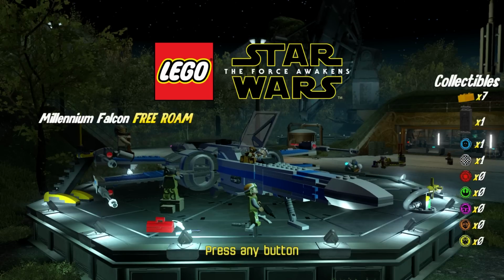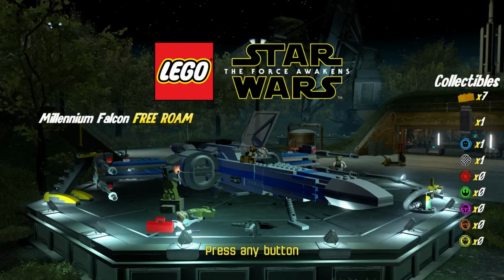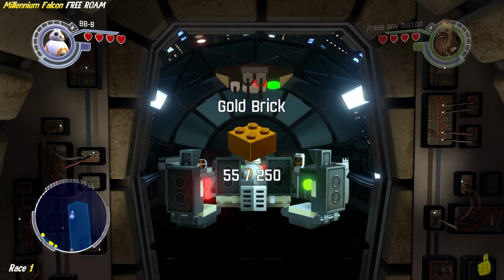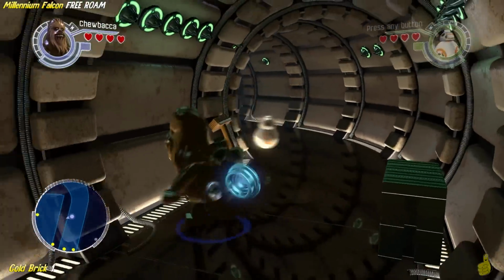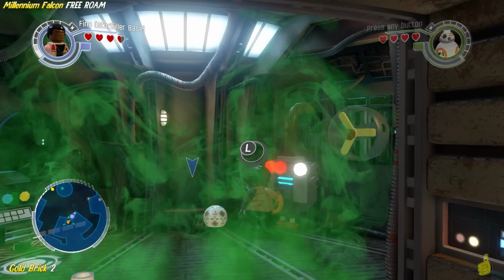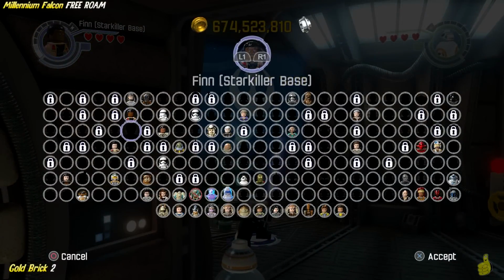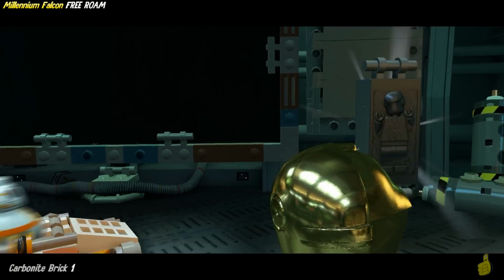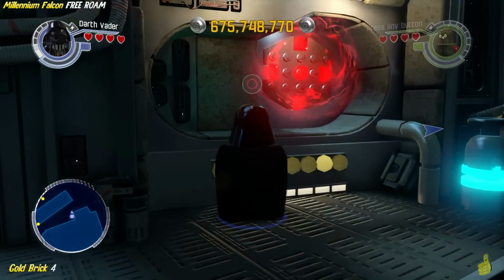Lego Star Wars The Force Awakens: Millennium Falcon FREE ROAM (All Collectibles) - HTG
(HTG) Brian plays and completes the Millennium Falcon FREE ROAM for the new Lego Star Wars The Force Awakens. The Lego Star Wars Force Awakens FREE ROAM videos will cover all of what is left in the HUB areas including all Gold Bricks, Carbibite Bricks, Races, Quests/Missionis and more for Lego Star Wars The Force Awakens! We are very stoked to be in the "Home Stretch" of Lego Star Wars The Force Awakens playlist and we hope you have enjoyed it so far! Let us know if you have any questions or request regarding Lego Star Wars the Force Awakens or regarding the Millennium Falcon FREE ROAM and we will be sure to do our best to answer/help out!

Quick links for Lego Star Wars The Force Awakens Millennium Falcon FREE ROAM:
Millennium Falcon Race 1:  00:56
Millennium Falcon Gold Brick 1:  01:47
Millennium Falcon Gold Brick 2:  02:41
Millennium Falcon Gold Brick 3:  03:54
Millennium Falcon Carbonite Brick 1:  04:36
Millennium Falcon Gold Brick 4:  05:58
Millennium Falcon General Mission 1:  07:08

Link to our "Lego Star Wars The Force Awakens" Trophy/Achievement Guide

Trophy/Achievements earned in this video:
No Trophy/Achievement